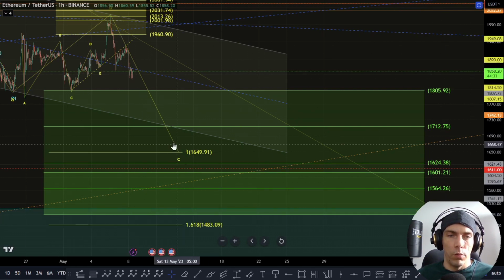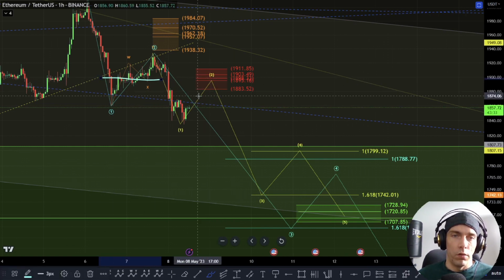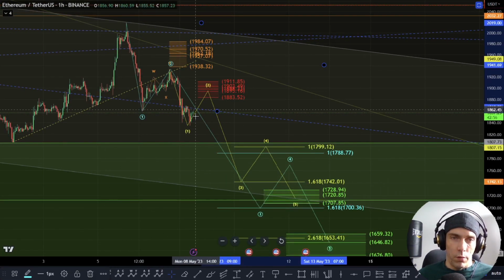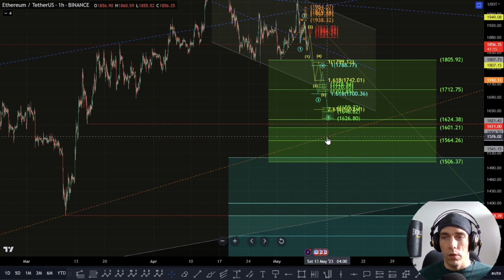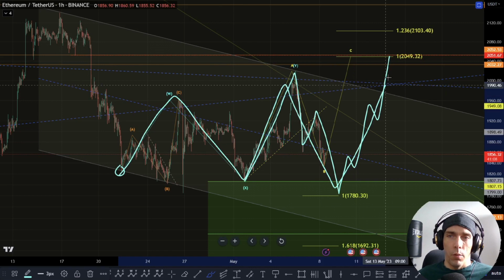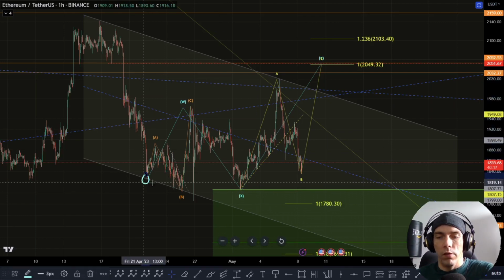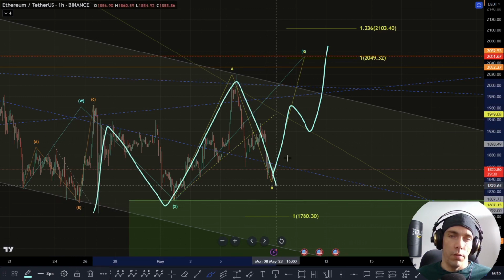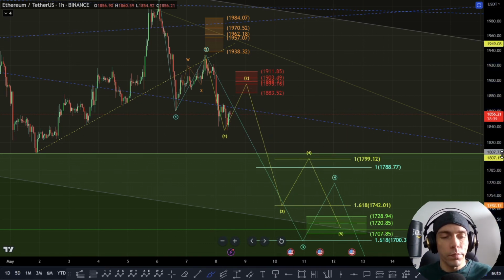⚠️JUST THE START?⚠️ETH Ethereum Price Update - Technical Analysis/Elliott Wave Analysis